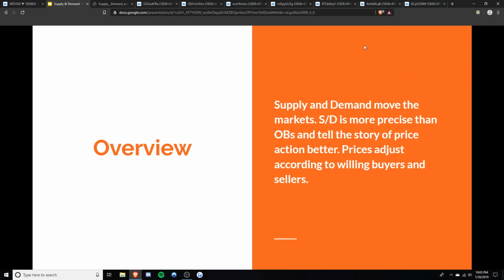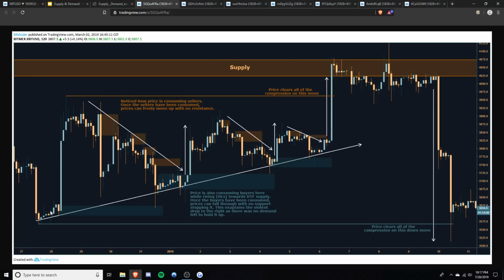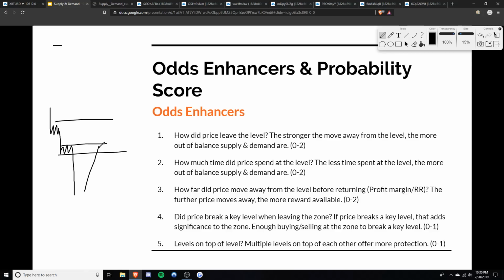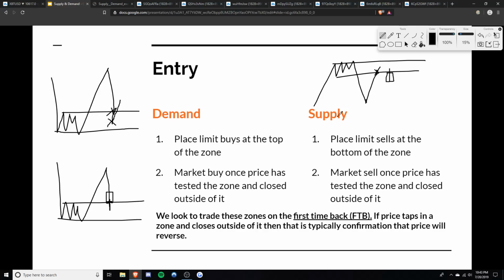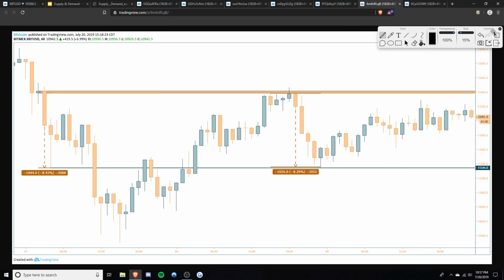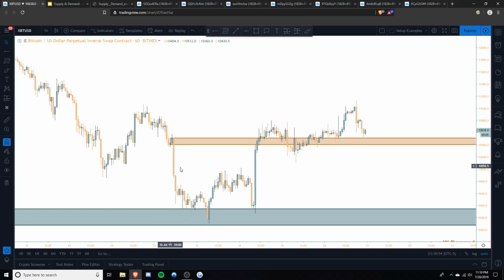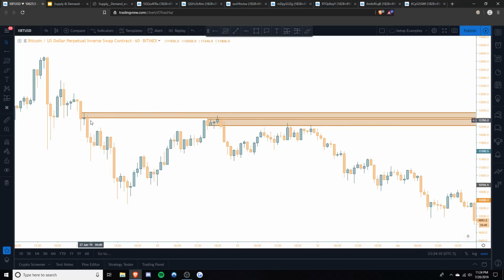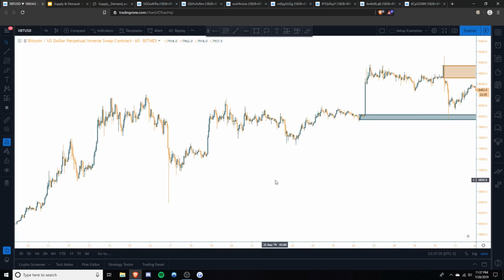Supply and Demand Trading Strategy - (Full Course: Beginner To Advanced)